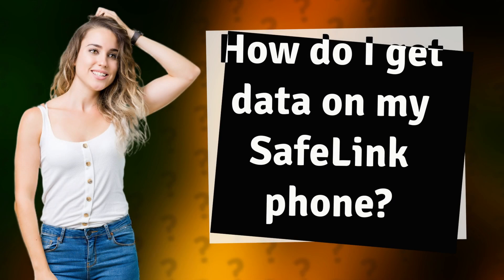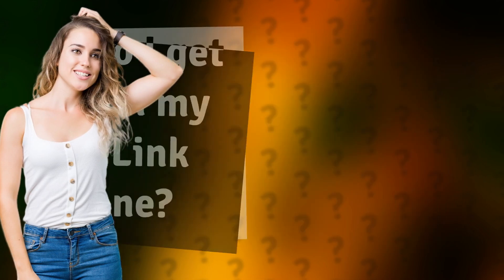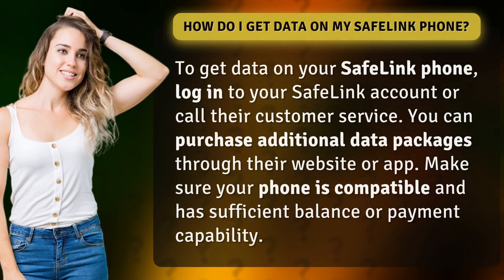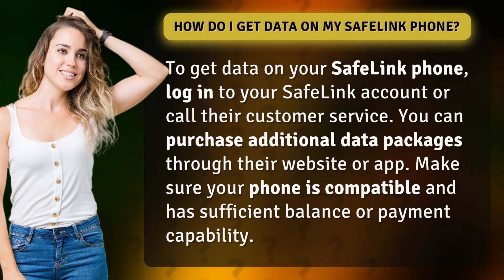How do I get data on my SafeLink phone?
Unlocking Data on Your SafeLink Phone: Easy Steps! • Get SafeLink Data • Learn how to easily access and purchase data on your SafeLink phone by logging into your account or calling customer service. Ensure phone compatibility and sufficient balance for seamless data usage.